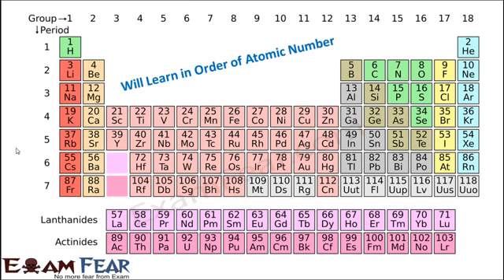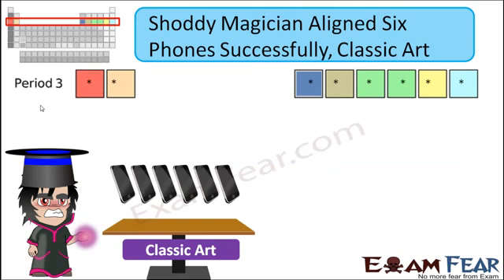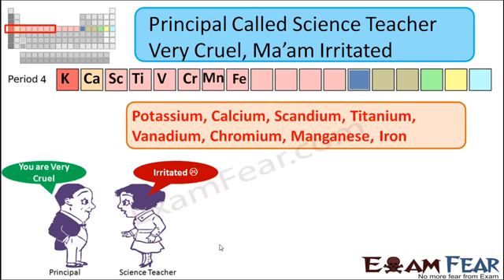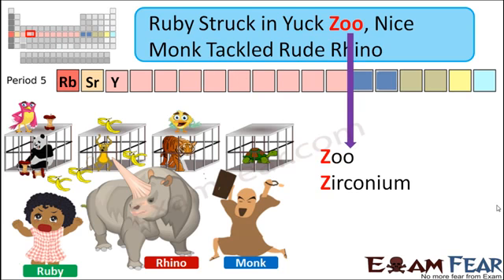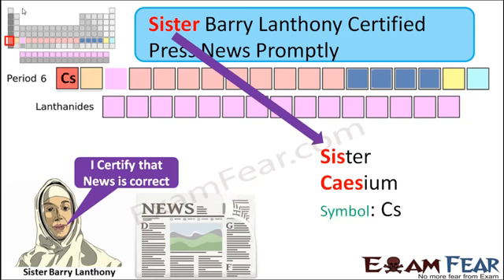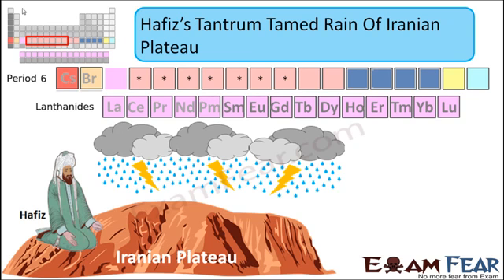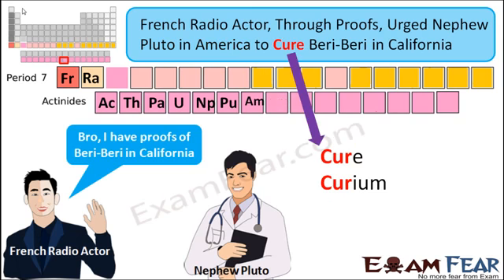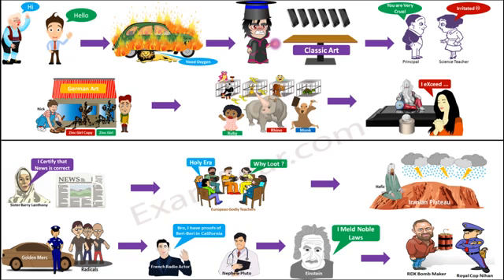Paradic table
Easy method to learn the paradic table